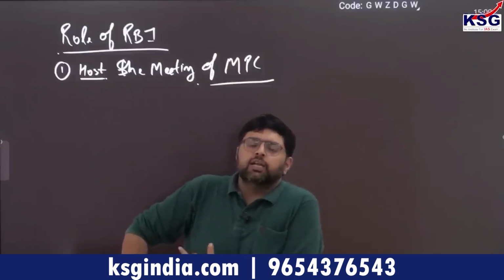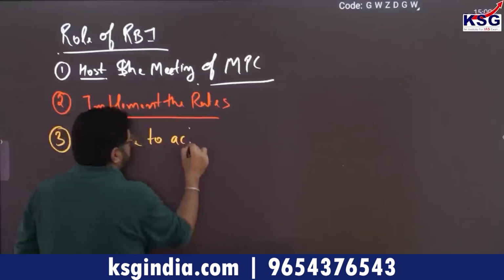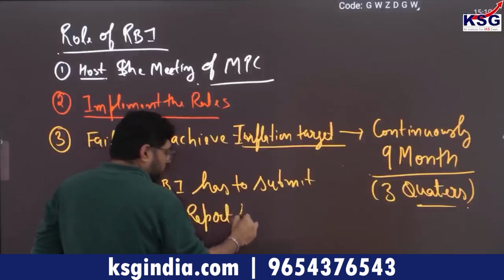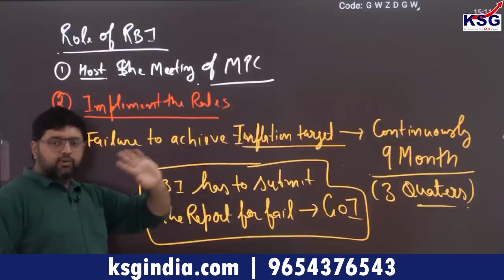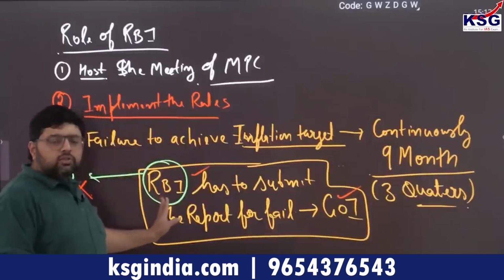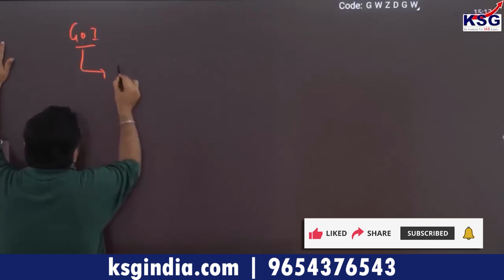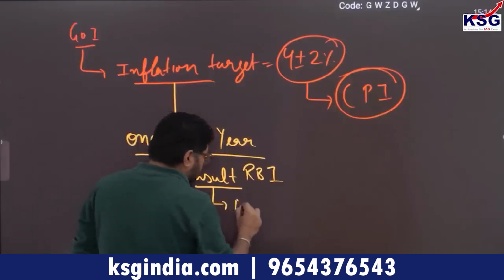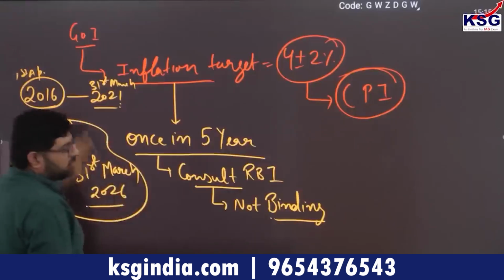PT Facts and concepts: Role Of RBI and GOI in MPC | Himanshu Sir | Class Excerpts | KSG INDIA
Himanshu Sir's class at KSG India explains the roles of RBI and GOI in the Monetary Policy Committee (MPC), focusing on their impact on India's economic policies for UPSC PT preparation.